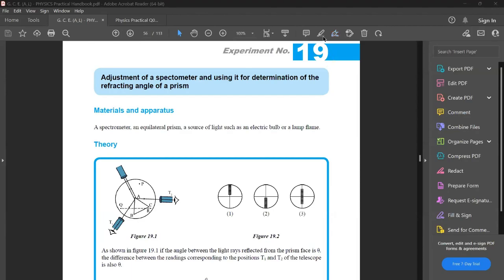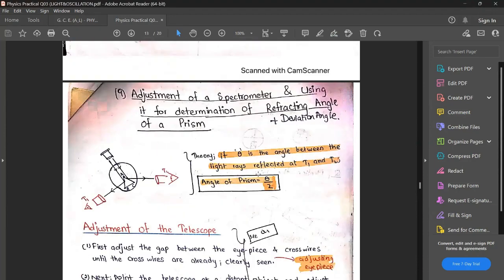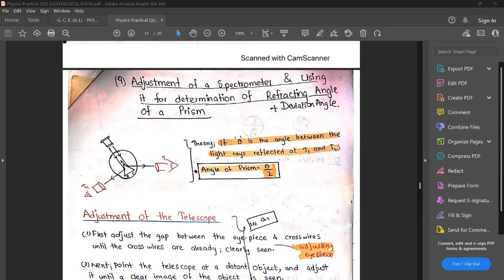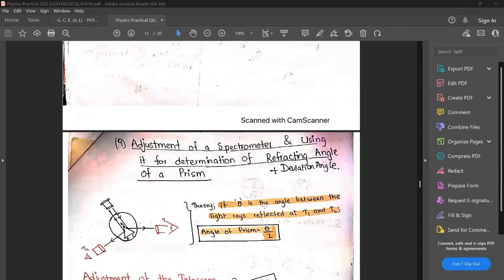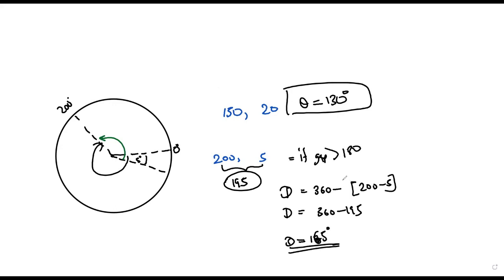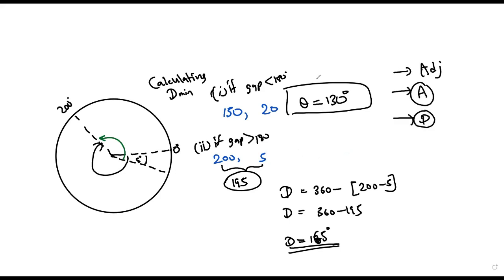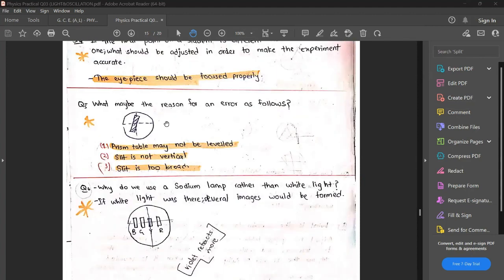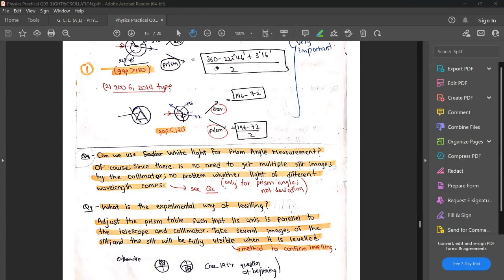PHYSICS PRACTICALS -UNIT 02 -PRACTICAL 09 -SPECTROMETER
Explanation of determination of angle of minimum deviation of a prism and prism angle using a spectrometer practical in English medium.